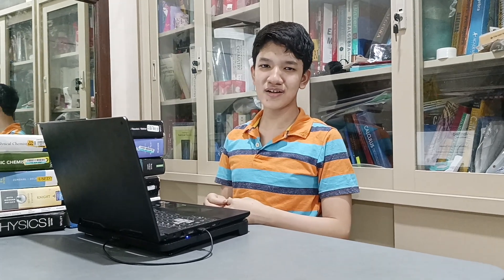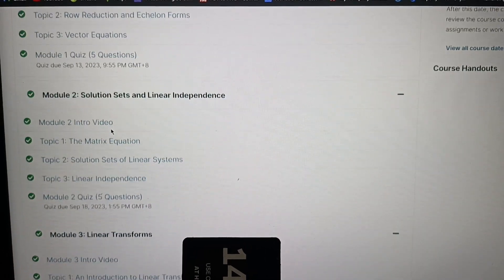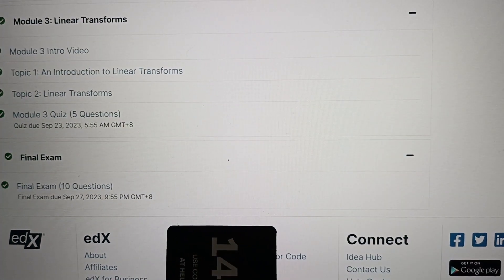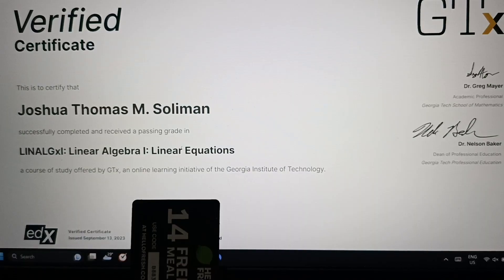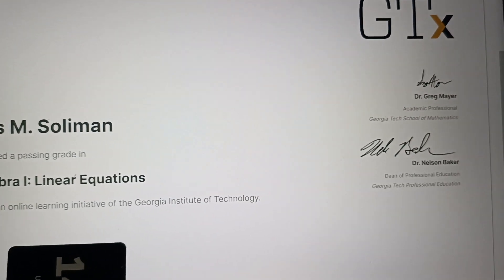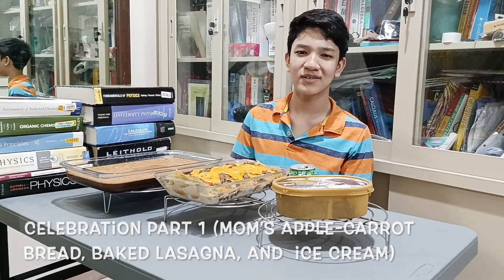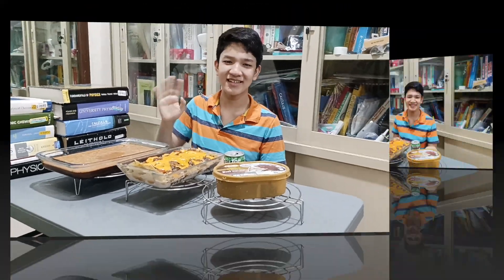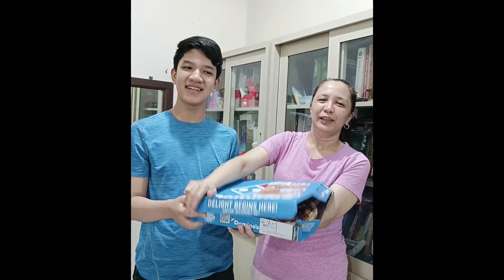Perfect Grade(100%)|LINEAR ALGEBRA1(University -Level)| Georgia Institute of Technology|13y/o Joshua